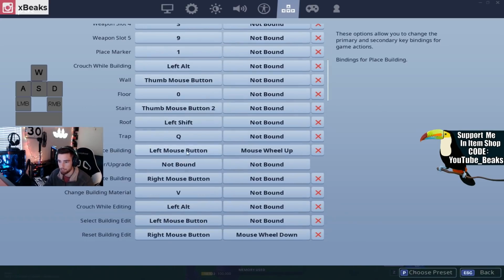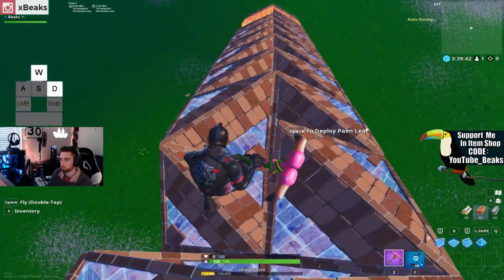The Doritos Ramp Rush v2 (Extra Doritos) - Fortnite Battle Royale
Use Code: youtube_beaks